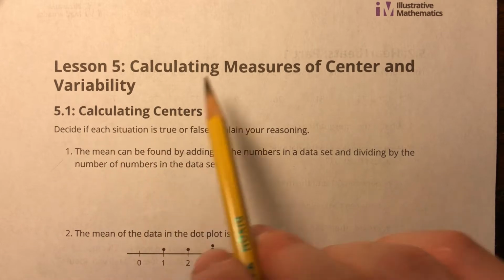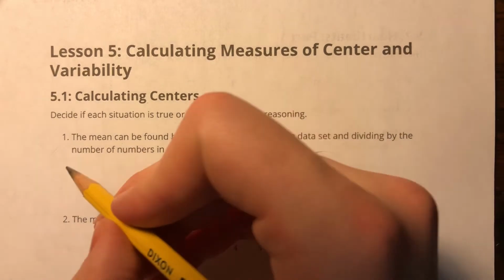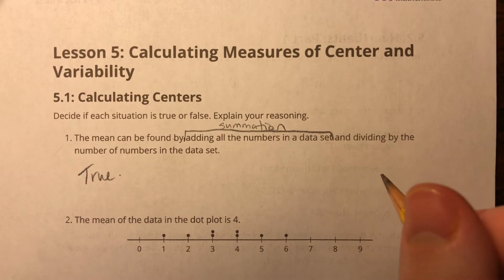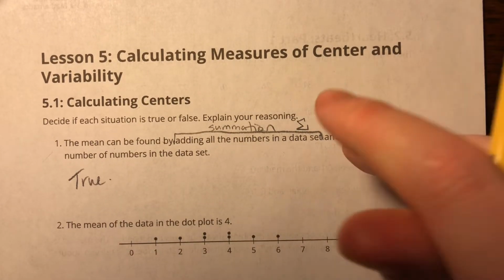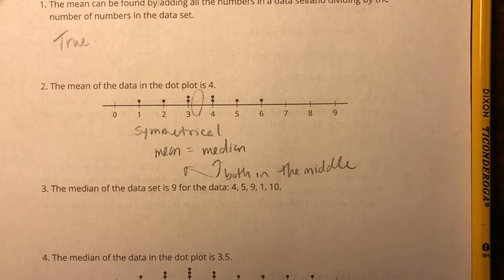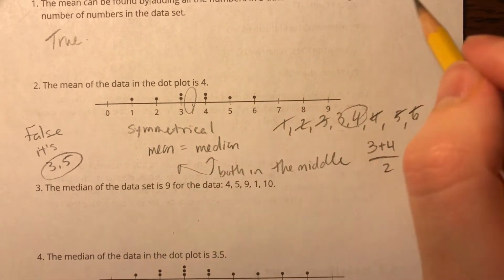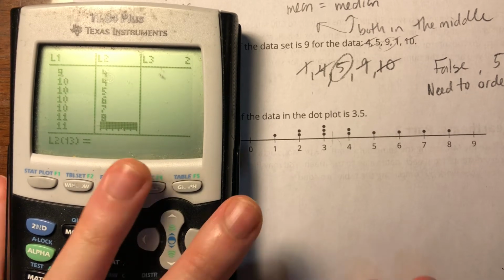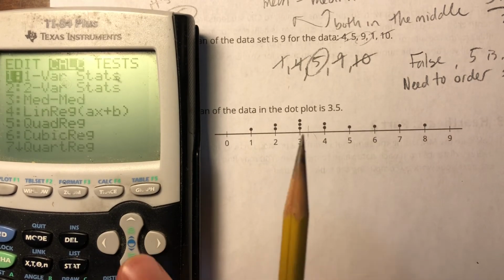5.1 - Calculating Center